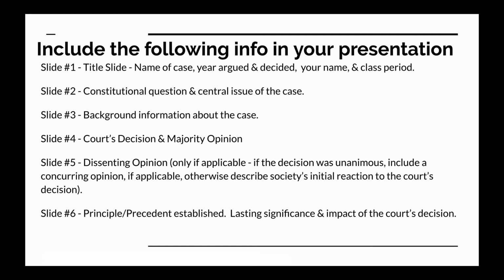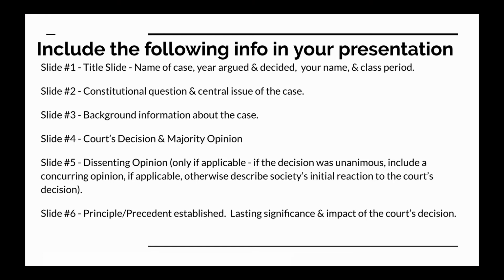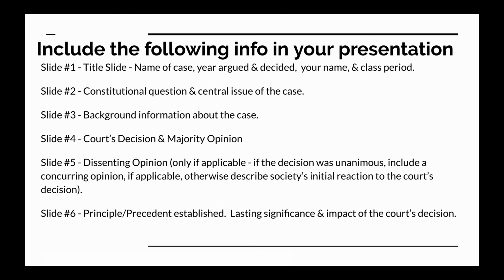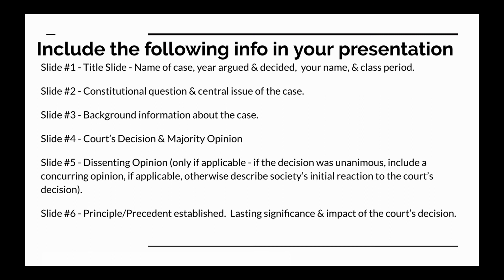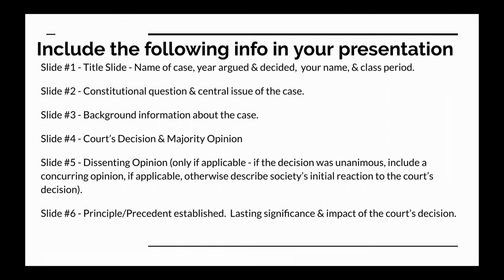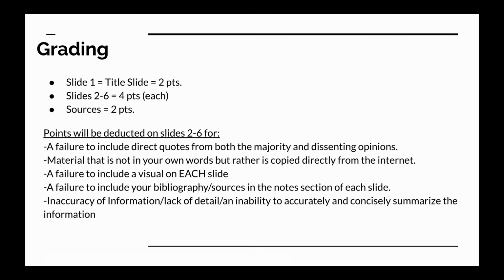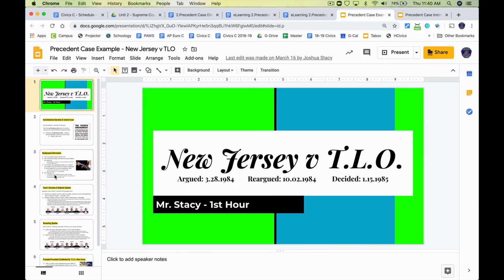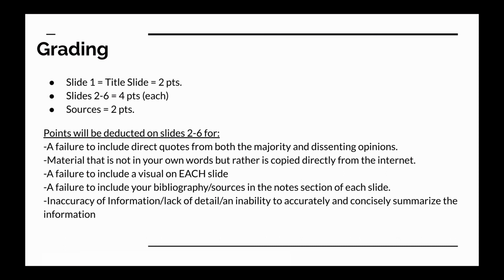Famous Supreme Court Case Directions